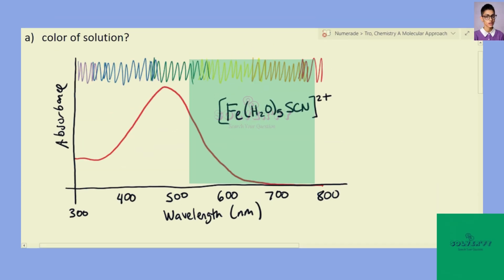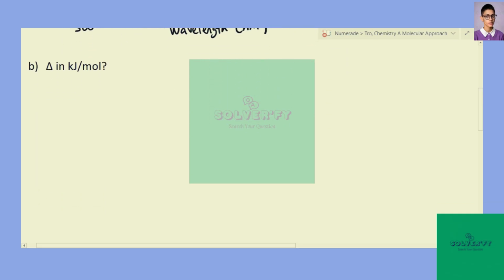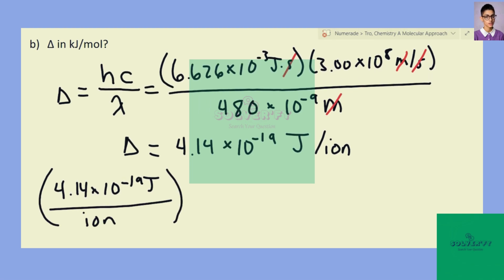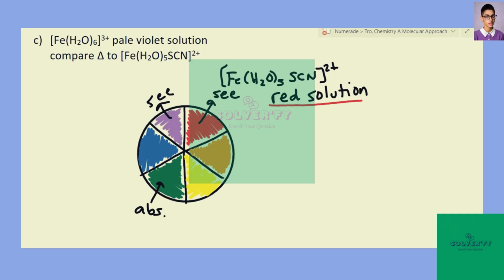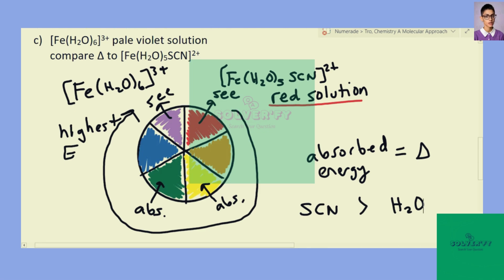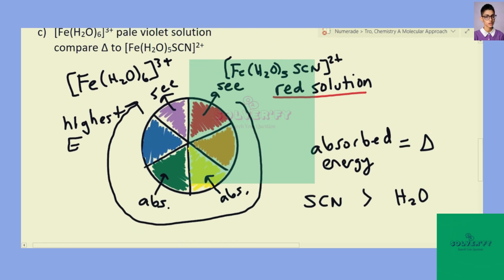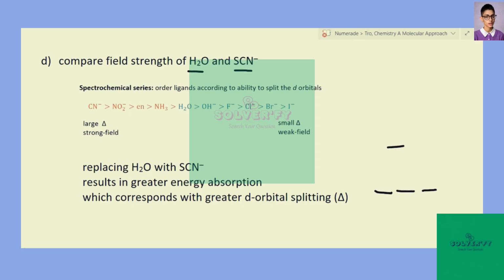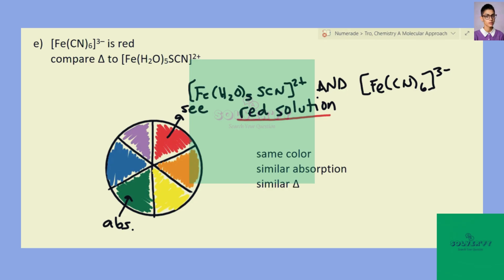[Chemistry] In Exercise E9E. 1 (a) you are invited to set up the Hückel secular determinant for line